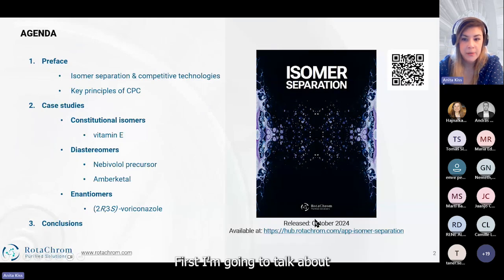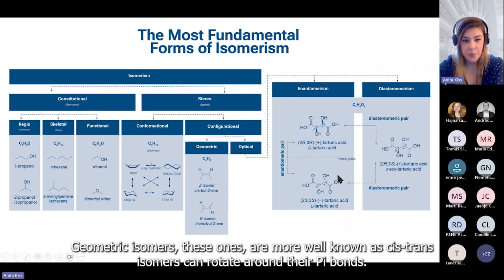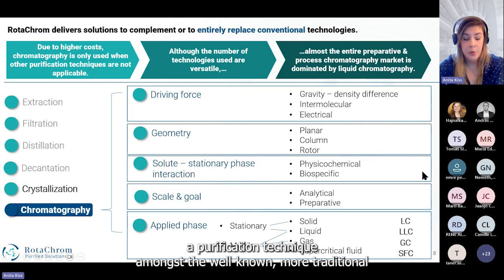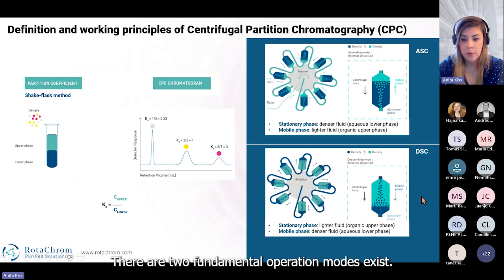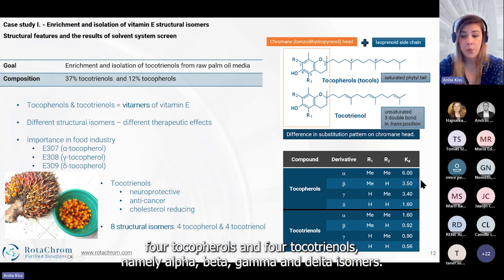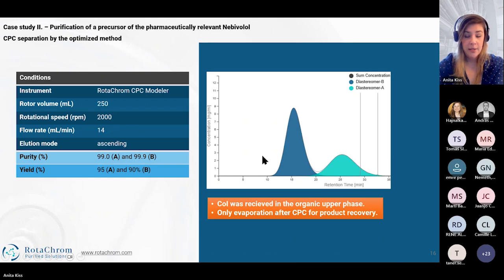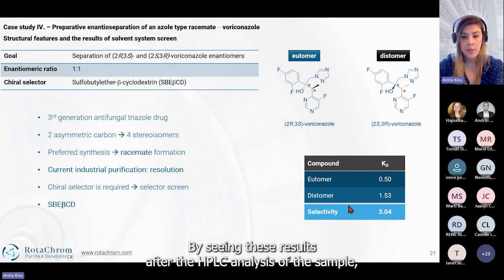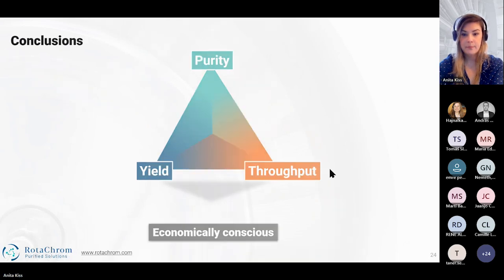Advanced Isomer Separation With CPC Technology | RotaChrom Technologies PLC.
Are you working with isomers—be it structural isomers or chiral compounds? Whether your focus is pharmaceuticals, food and beverages, agricultural chemistry, biotechnology, or petrochemicals, mastering the art of isomer purification is essential—but it doesn’t have to be complicated.